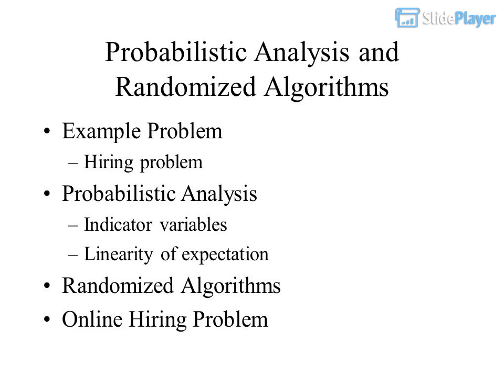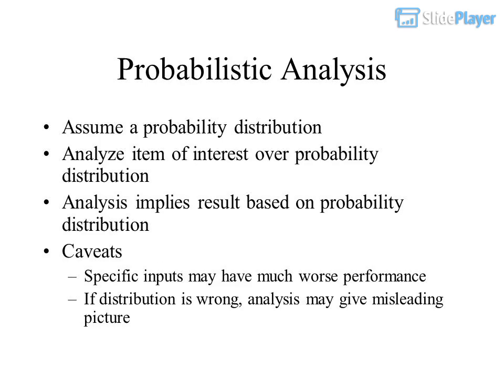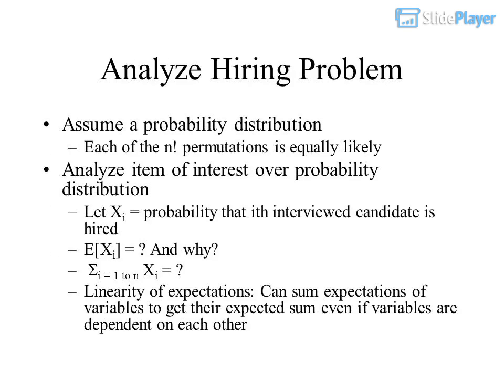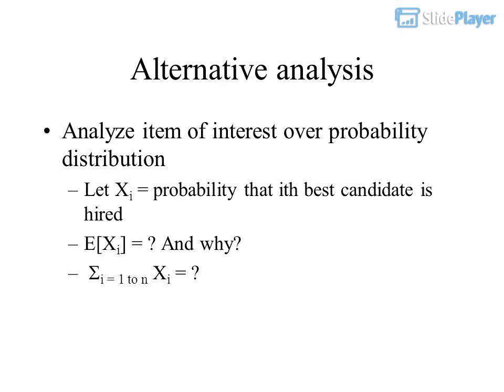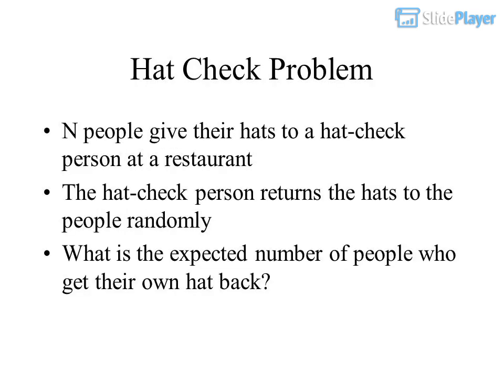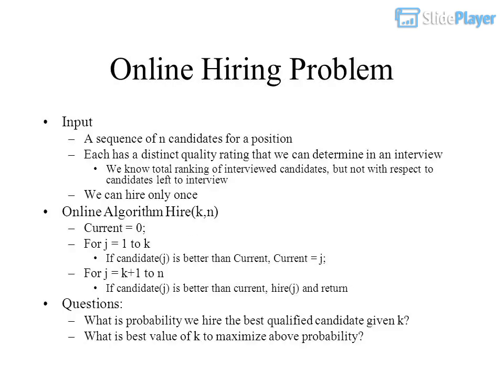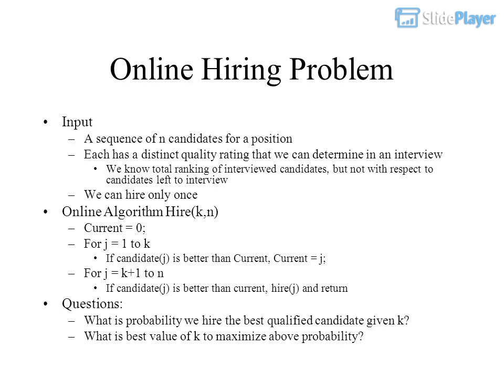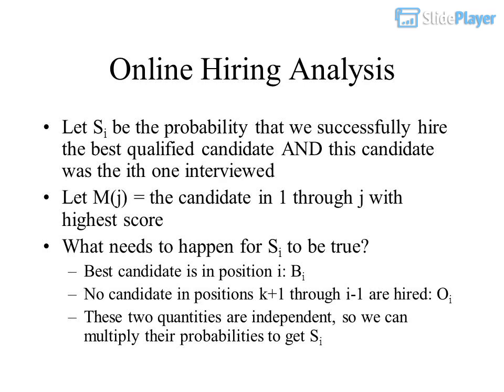Probabilistic Analysis and Randomized Algorithms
Probabilistic Analysis and Randomized Algorithms Lesson